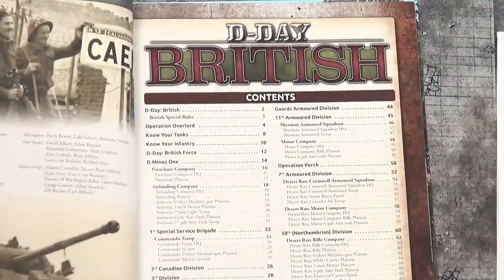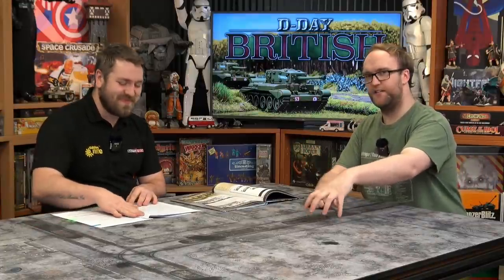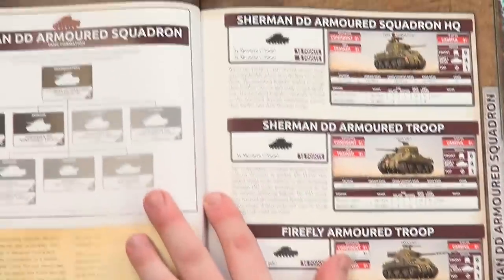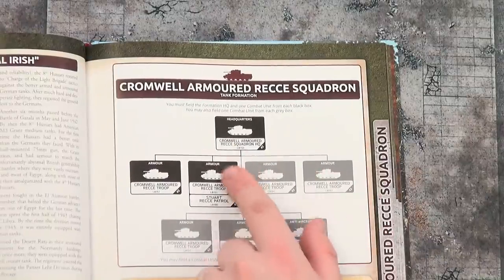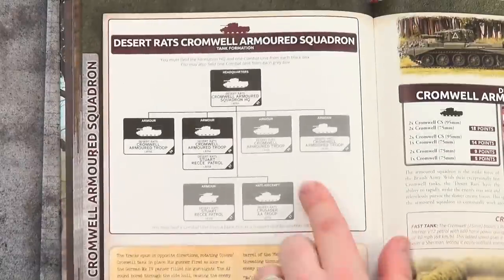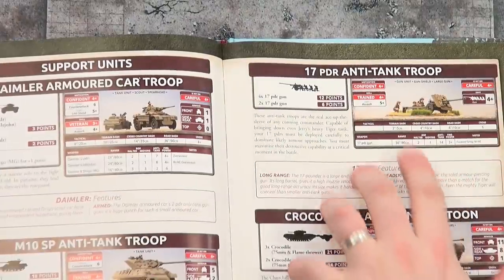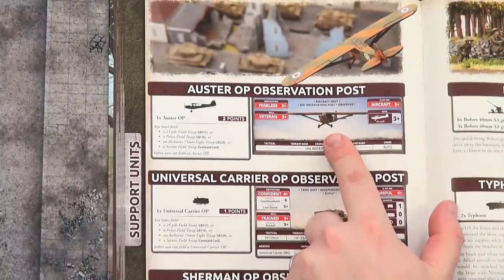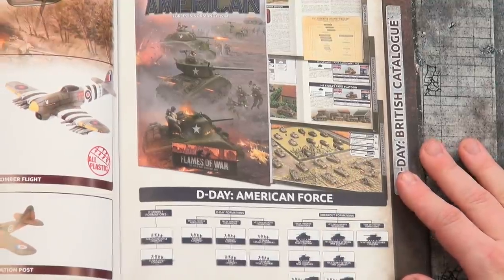World War II: British Book Chat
Today we get an in depth look at the new British book for Flames of War.

Chris from Battlefront Miniatures is in the studio to chat to John about the new British book. Adding loads of new formations this book builds upon previous British releases. Chris and John also talk about the tactics that a player might look to employ on the tabletop with these new formations and units.
What are you most excited to get your hands on in this British release?